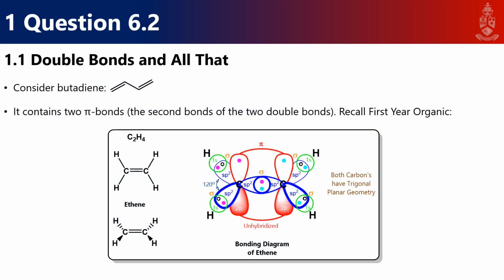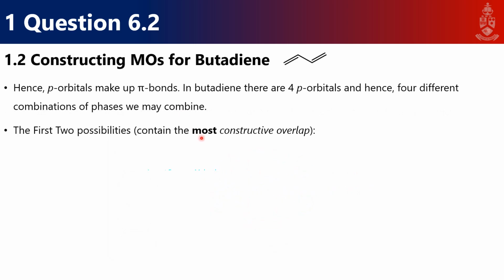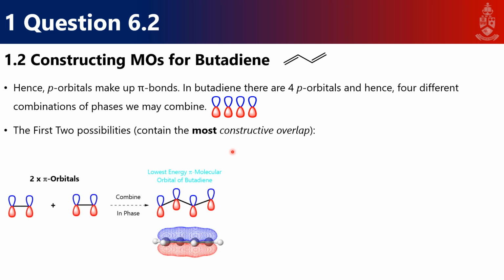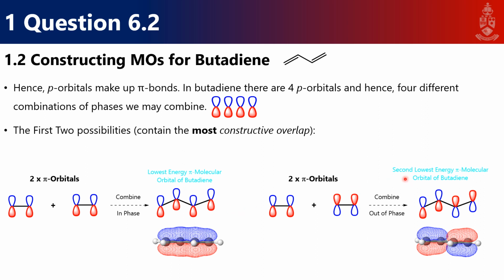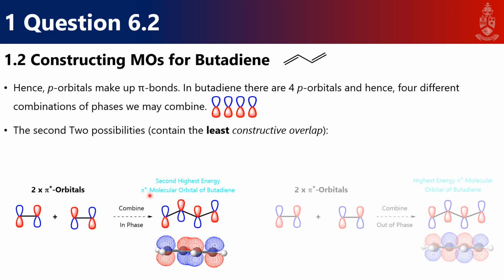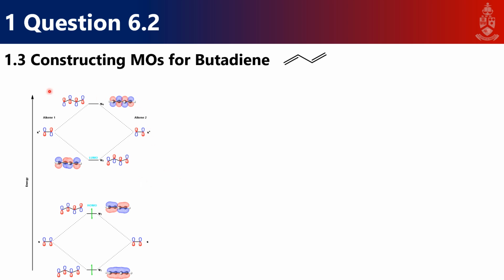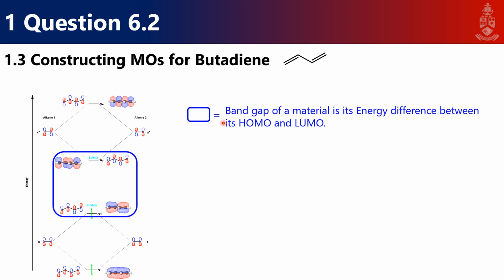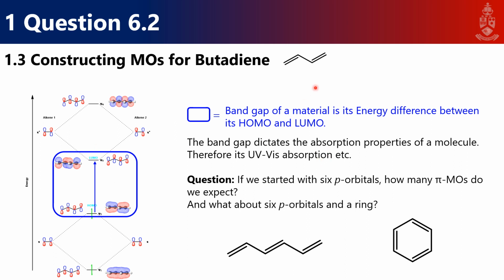CMY 382 Computational Practical Question 6.2 - Constructing MOs